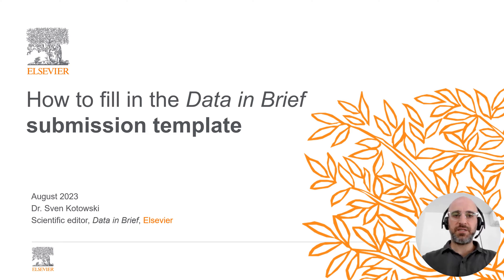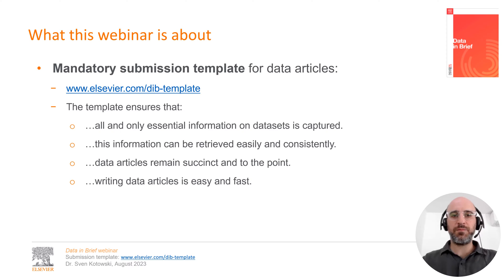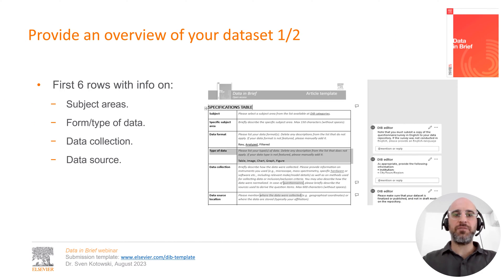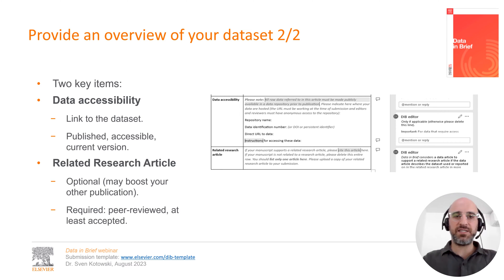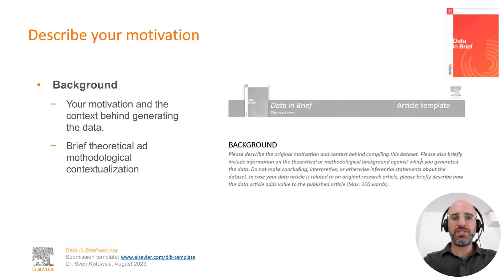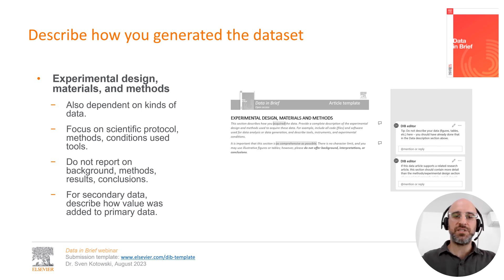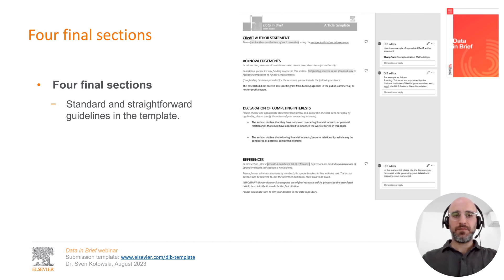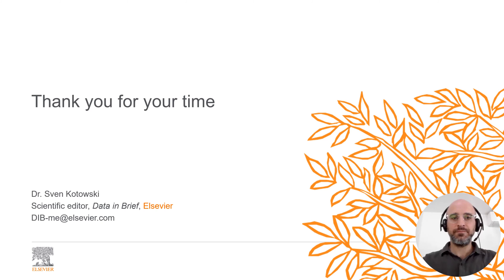How to fill in the Data in Brief submission template